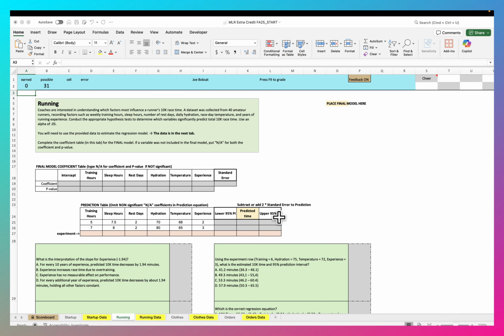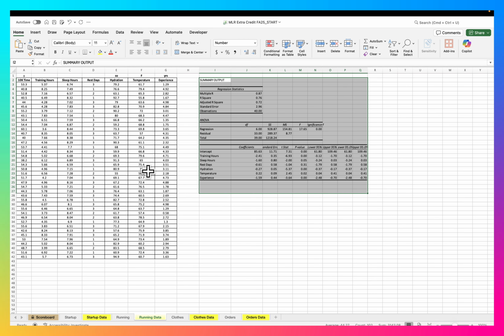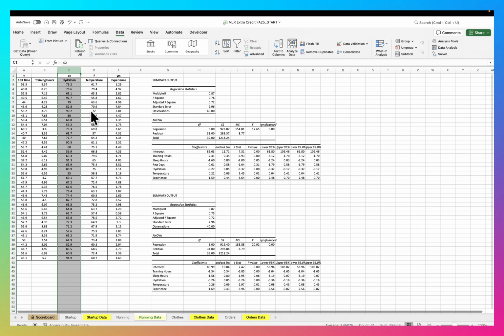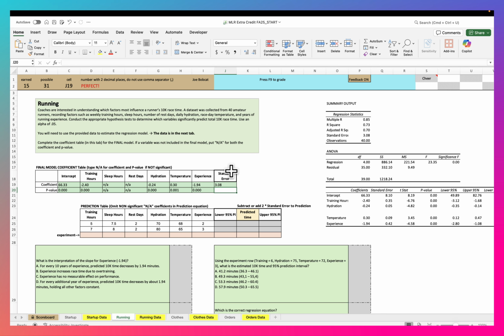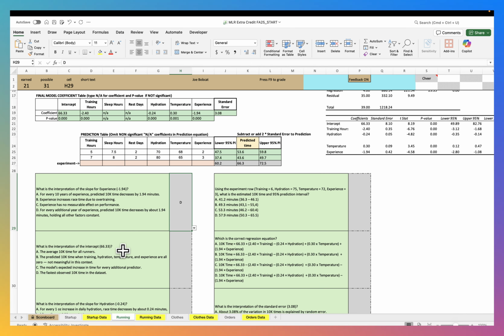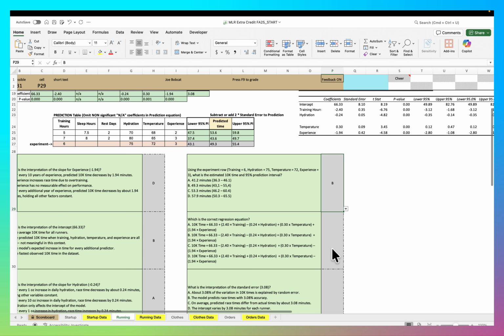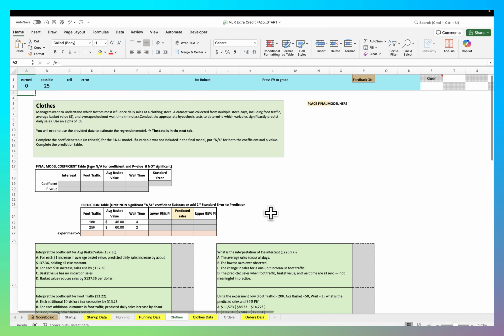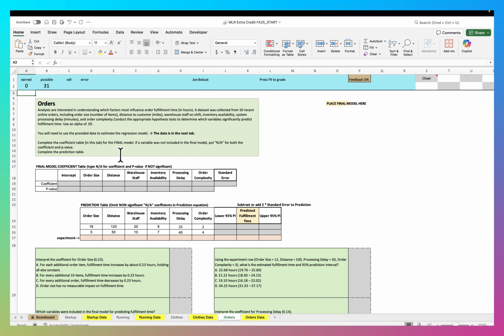MLR Prep b